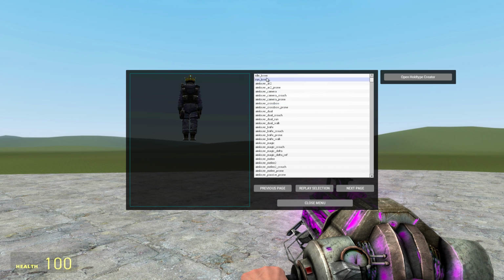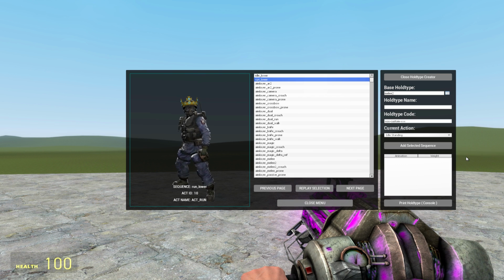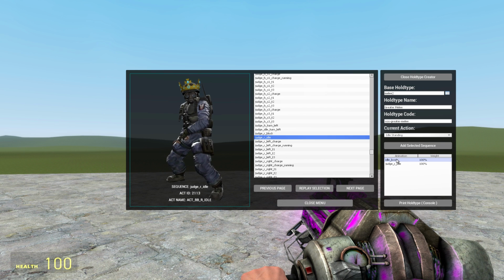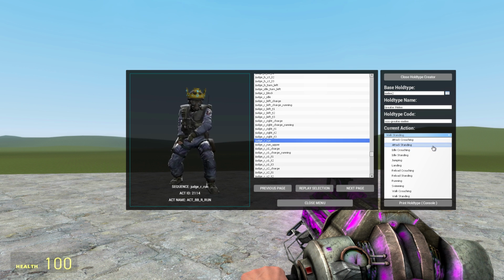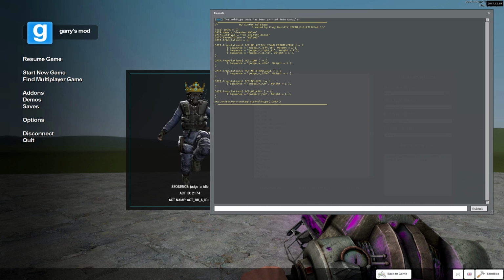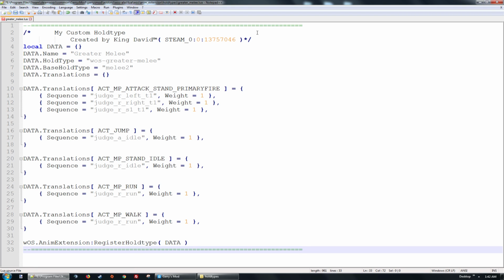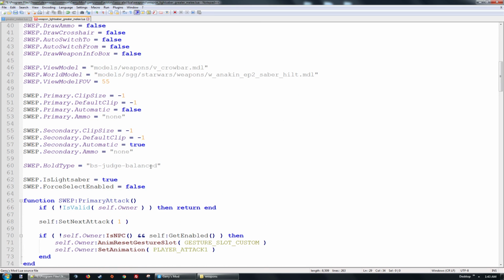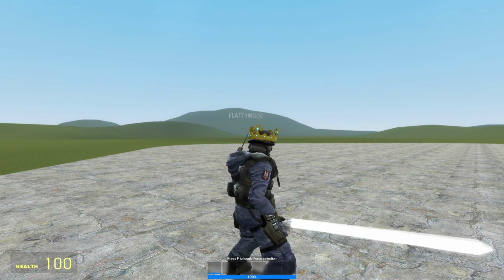[TUTORIAL] How to Make Custom Hold Types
This is a tutorial for using the wiltOS Animation Base to create custom holdtypes with the newly added Holdtype Creator. Hopefully this helps people make some cool things, and if you're still confused about some things then let me know and we'll try to address it!